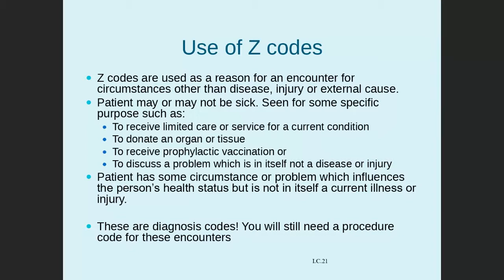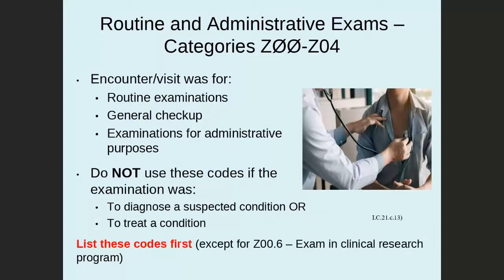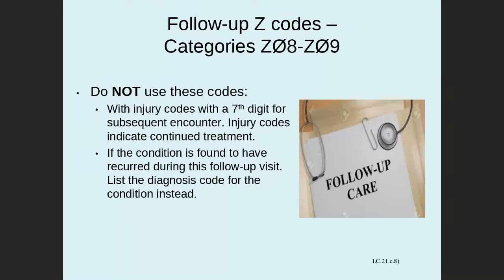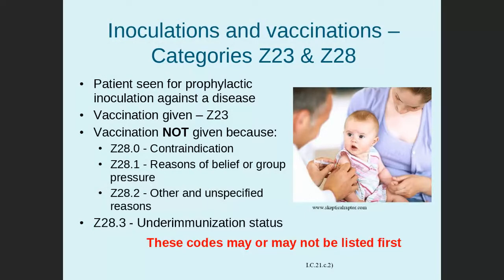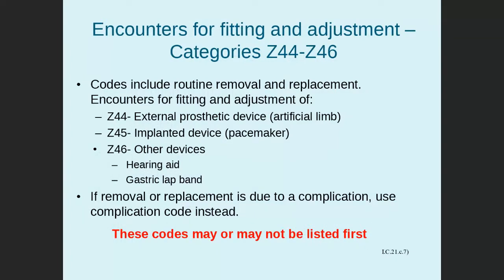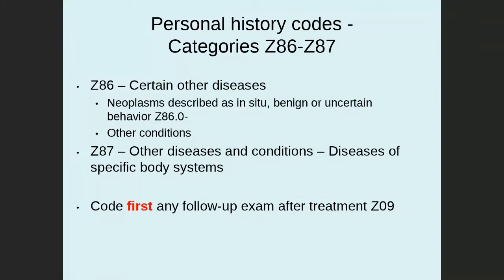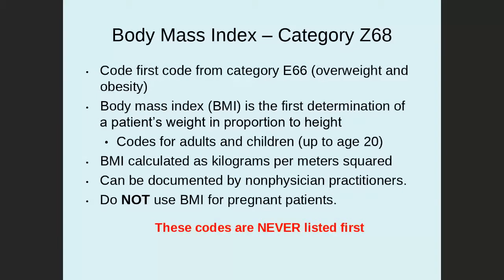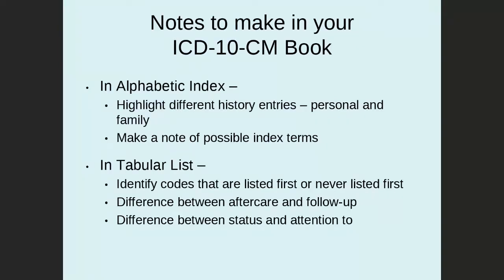ICD-10-CM Coding: Z Codes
This presentation is discusses 1CD-10-CM medical coding for Z codes, formally called Factors Influencing Health Status and Contact with Health Services. This presentation is based on the book ICD-10-PCS Coding Guidelines Made Easy.

First, the video discusses use of Z codes and sequencing of Z codes.
Some Z codes indicate the reason for the current encounter. These include routine exams and vaccinations.
Other Z codes indicate the patient is being seen for medical observation.
Some Z codes indicate follow-up exam after completed treatment.
Z codes may indicate aftercare following a procedure.
Z codes may indicate that the patient is being seen for a screening exam or test.
The patient may be seen due to contact with or exposure to a disease or other hazardous exposures.
Patient may be seen for inoculations and vaccinations.
There are many Z codes related to obstetric (pregnancy) care.

Z codes may be used for encounters for attention to artificial openings, such as tracheostomy or colostomy.
Z codes may be used for encounters for fitting and adjustment of prosthetic devices.
Z codes may indicate an encounter for renal dialysis.
Z codes may indicate that a planned procedure was not carried out.
Other Z codes indicate family or personal history of a condition.
Z codes may indicate patient status, such as a carrier of a disease, presence of pacemaker or shunt, or acquired absence of organ, artificial opening or allergy status.
A Z code is used to indicate body mass index.
Z codes may indicate long term drug therapy, such as insulin or antiplatelets.
Z codes may indicate dependence of machines such as aspirator, dialysis, wheelchair or ventilator.

0:00 - Introduction
4:31 - Categories of Z Codes
6:06 - Reason for current visit
26:22 - Personal history
29:32 - Family history
30:38 - Status codes
38:06 - Index entries
38:50 - Notes to make in your book